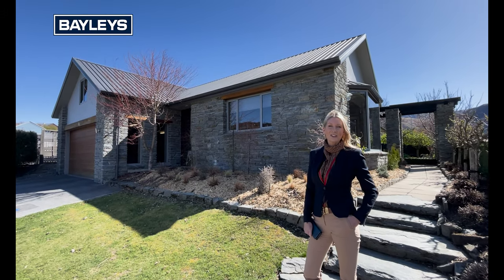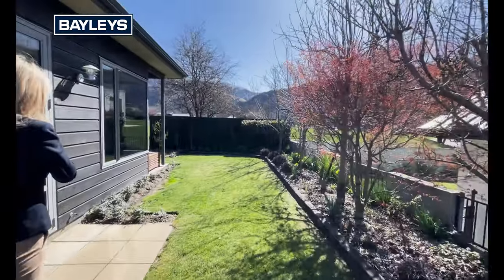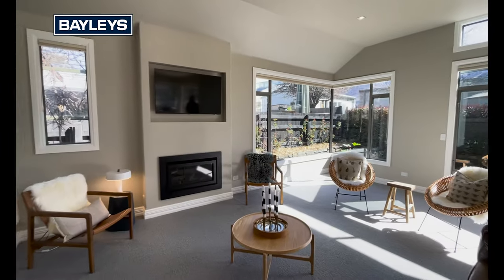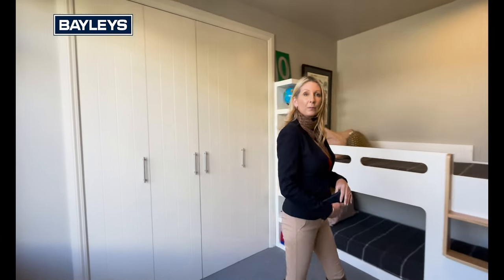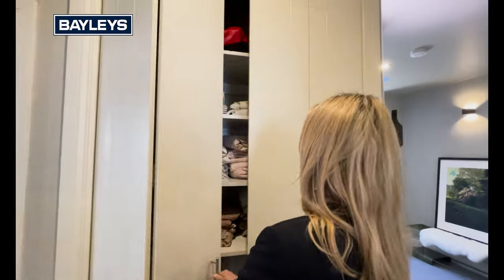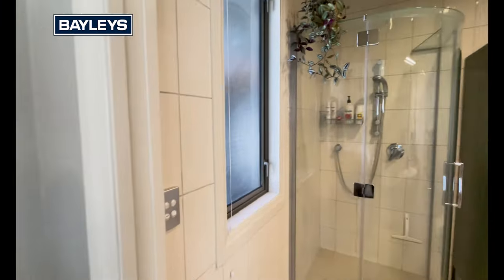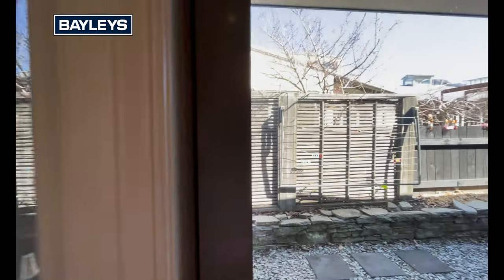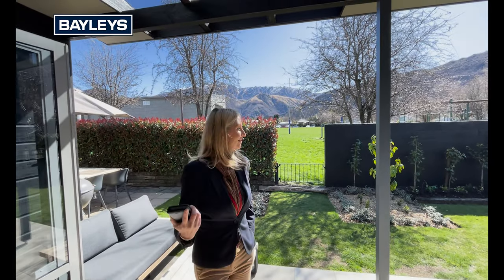116 Cotter Avenue , Arrowtown video walkthrough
For Sale with Holly and Todd, Bayleys Arrowtown